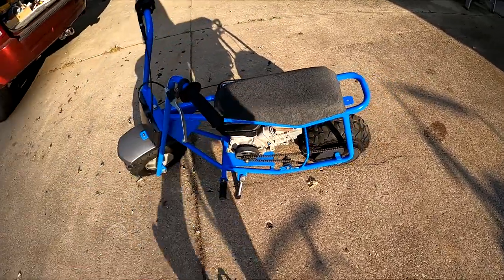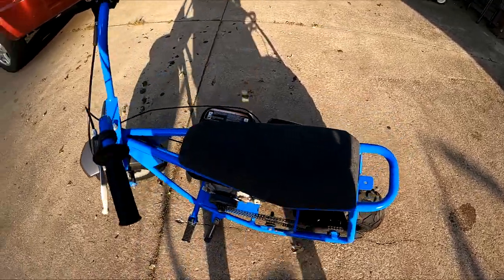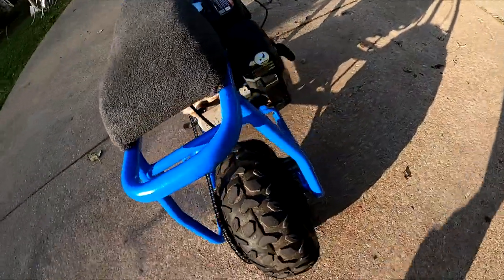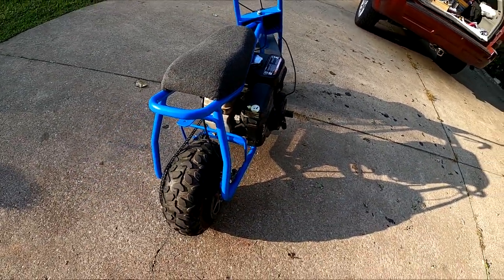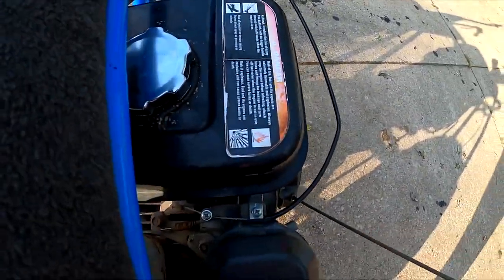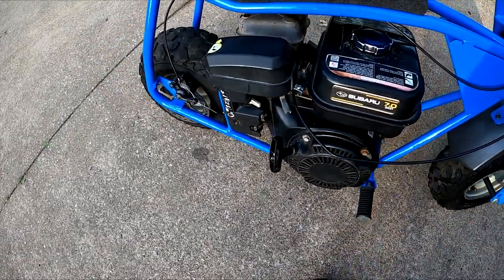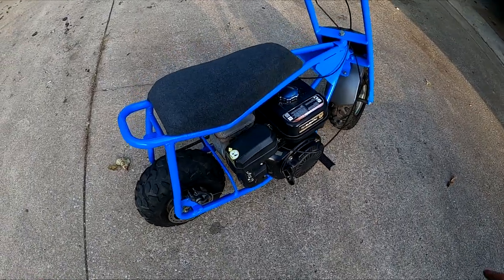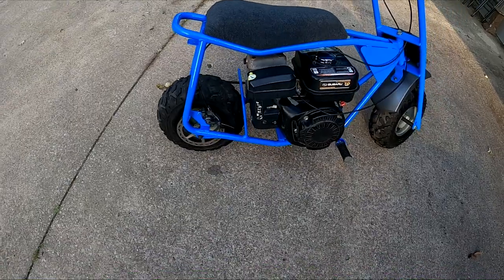BAJA Doodle Bug Part 3 Subaru 7.0 Mini Bike Pit Bike Pocket Bike